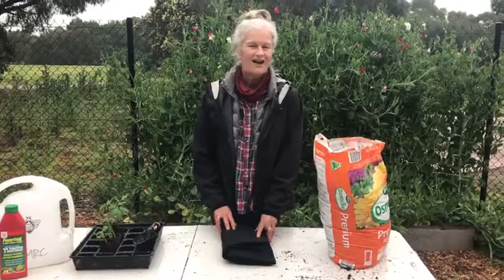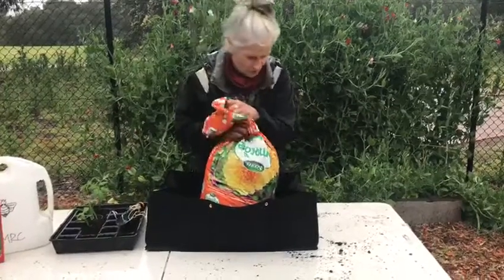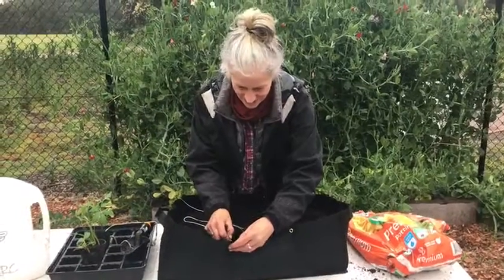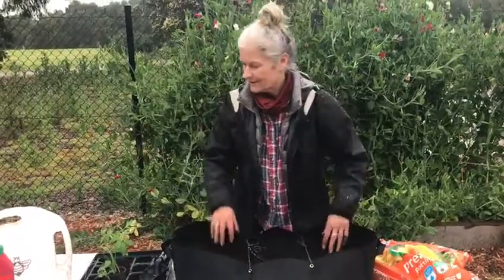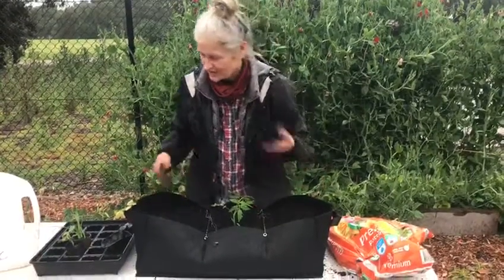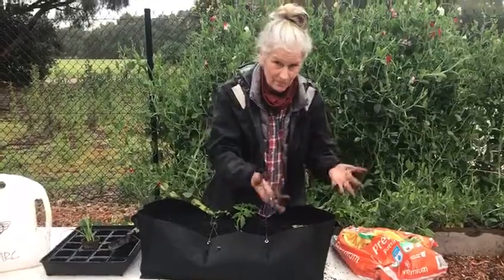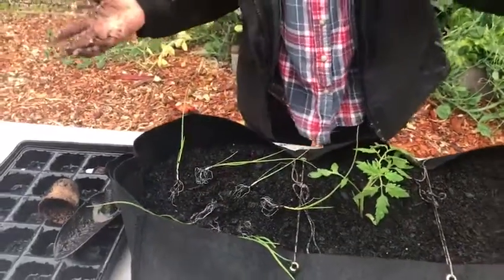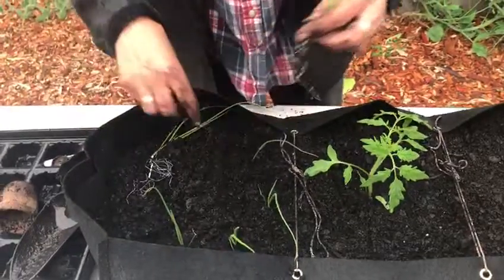Grow Together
How to set up your planters